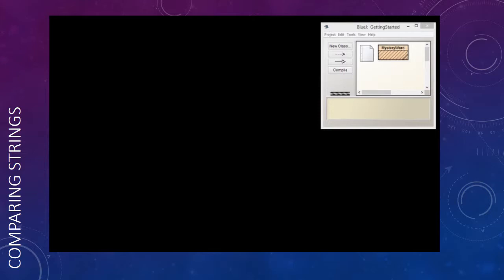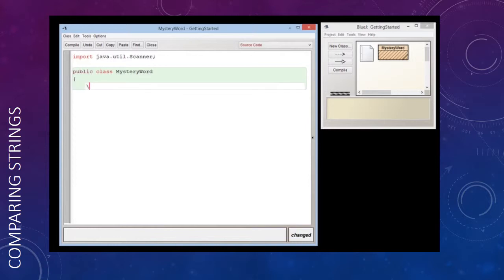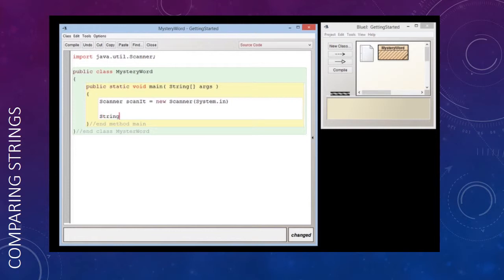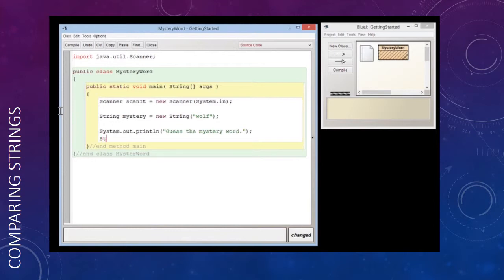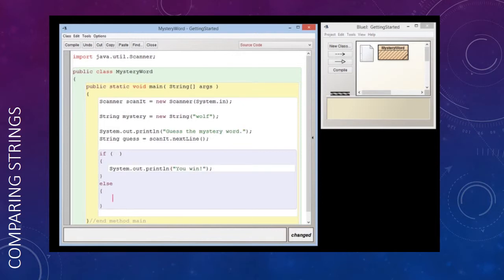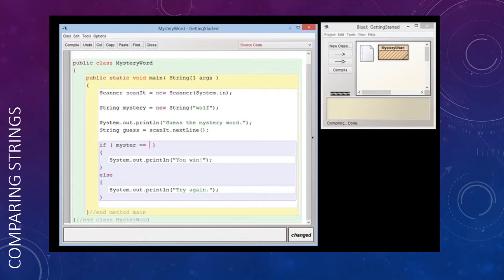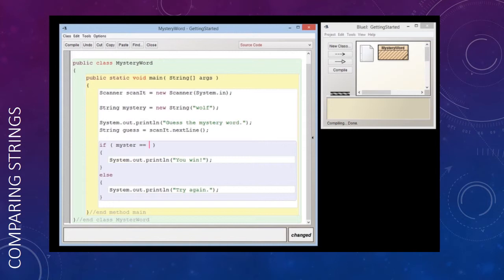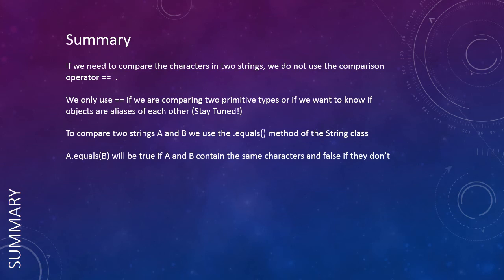Compare Strings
Description